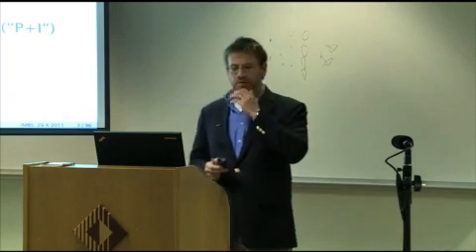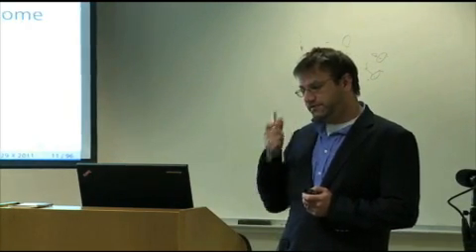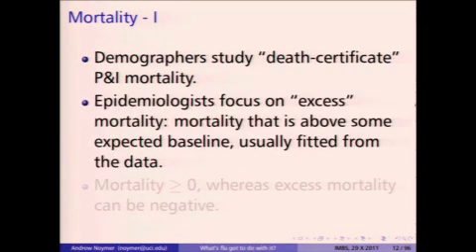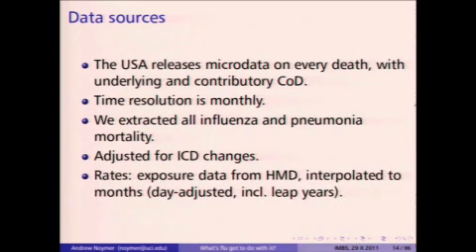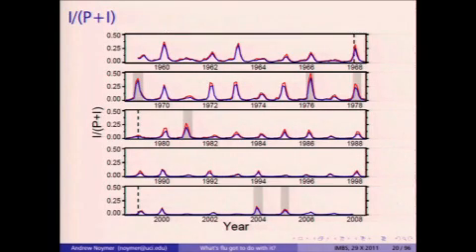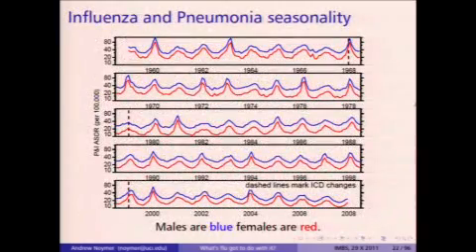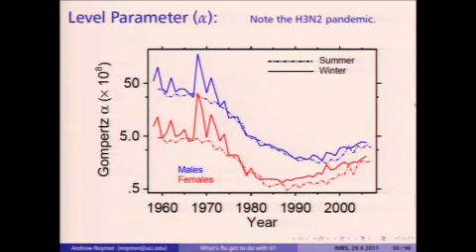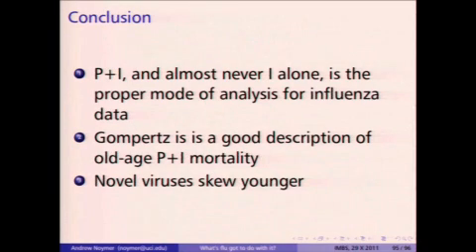Andrew Noymer - “Gompertz models of influenza mortality, USA 1959-2007”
Andrew Noymer, University of California, Irvine
“Gompertz models of influenza mortality, USA 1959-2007”